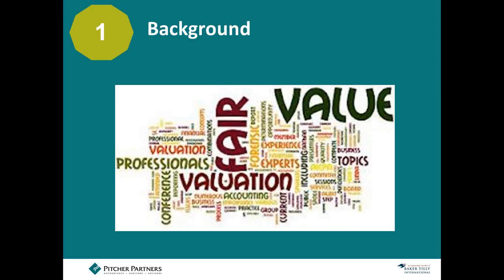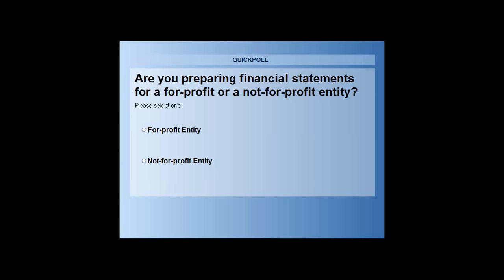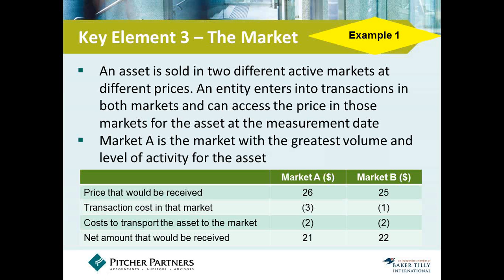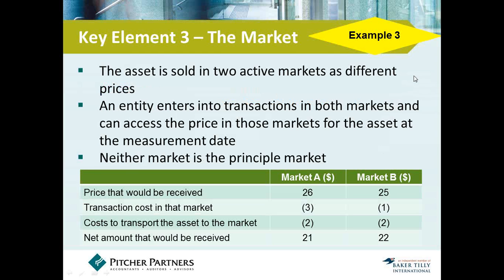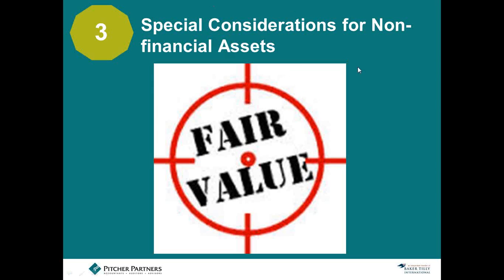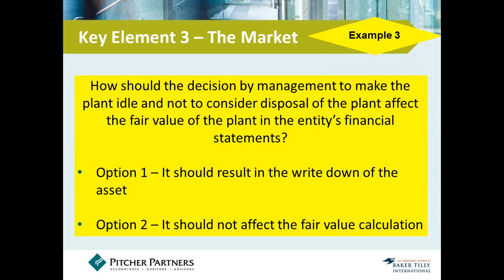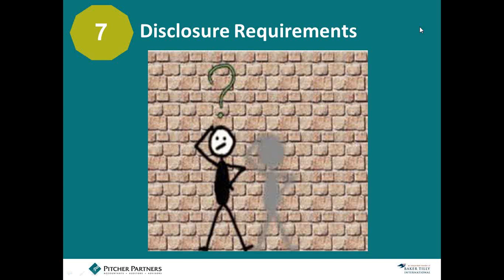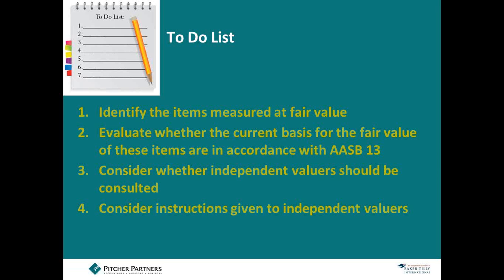AASB 13 Fair Value Measurements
The first webinar in our series on Financial Reporting and Accounting Standards with Aletta Boshoff.